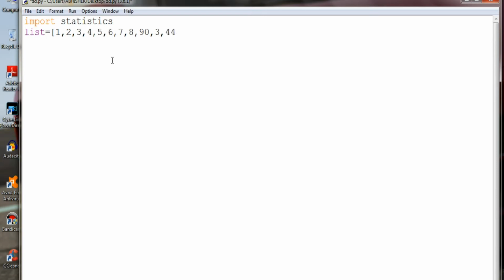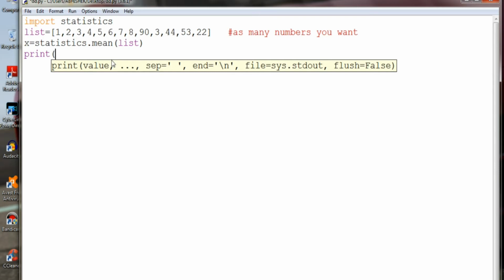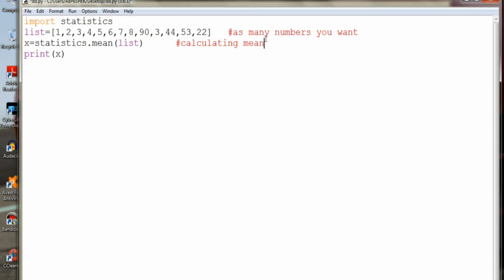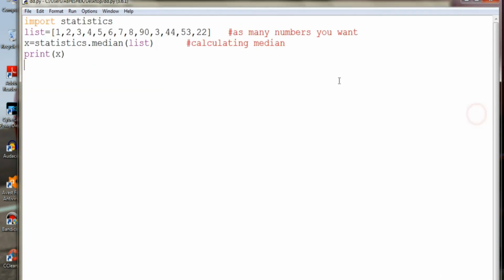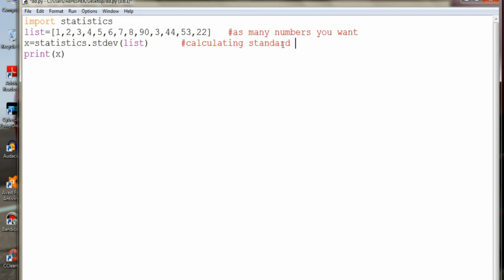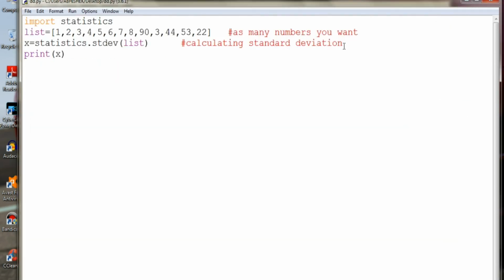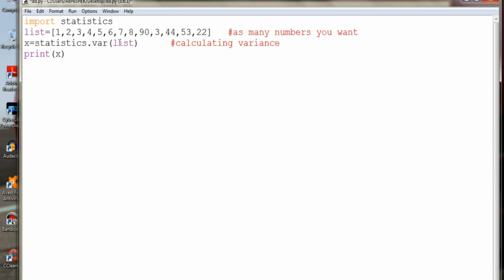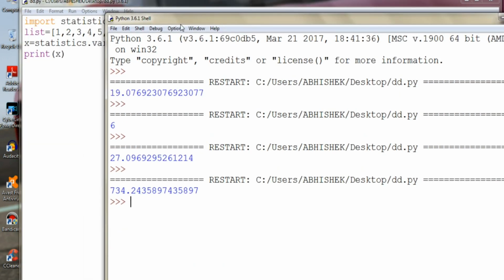Programming in Python 3 - Statiscal Operations(Mean,Median,variance)etc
In this video we'll be seeing about some Statistical Operations performed in Python 3 using Module Statistics.